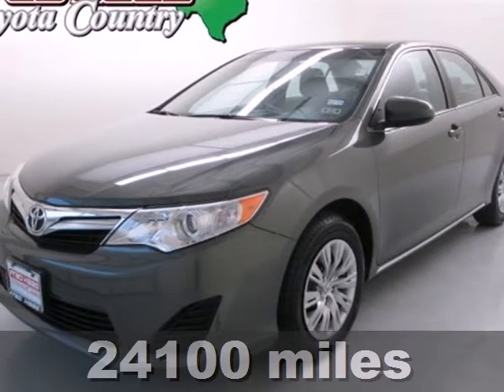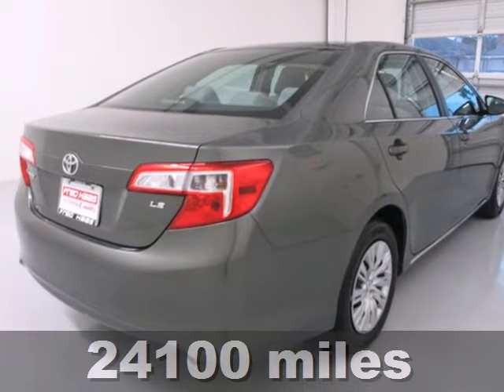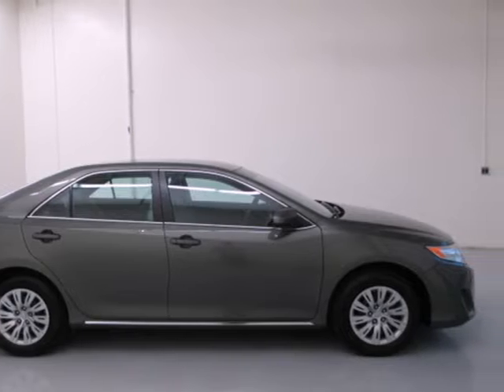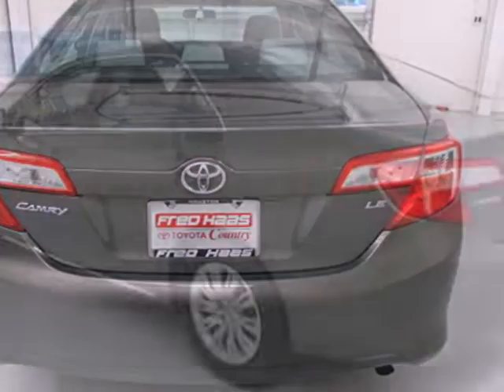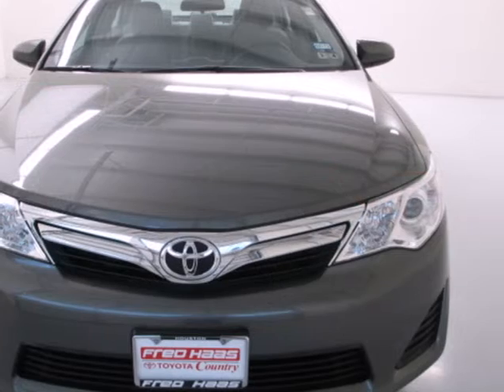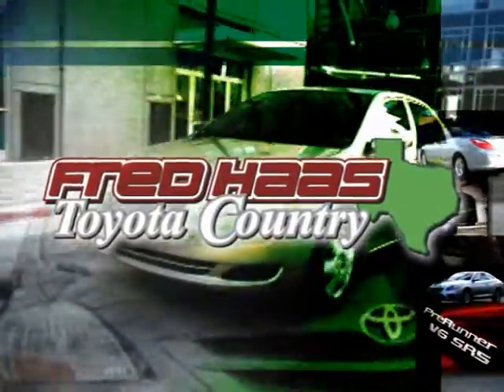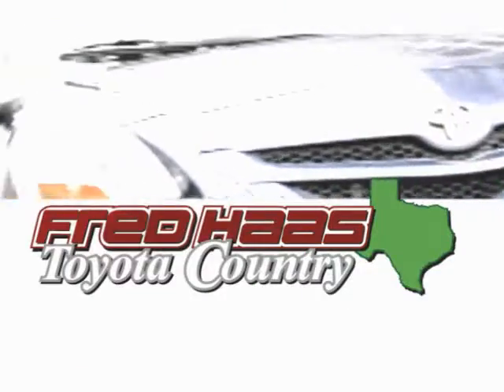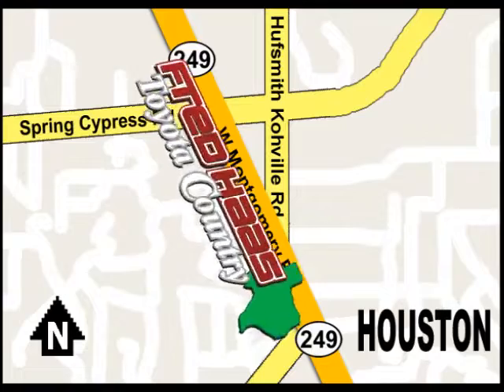2012 Toyota Camry Houston TX Spring, TX CR203625P - SOLD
Year: 2012
Make: Toyota
Model: Camry
Trim: 4 Door Car
Engine: 2.5L DOHC VVT-i 16-valve I4
Transmission: 6-Speed Ect-I Automatic W/OD: Sequential Shift
Color: Magnetic Gray Metallic
Interior: Ash
Mileage: 24100
Stock #: CR203625P

Address:
22435 Tomball Parkway